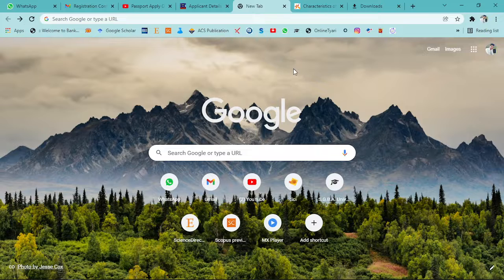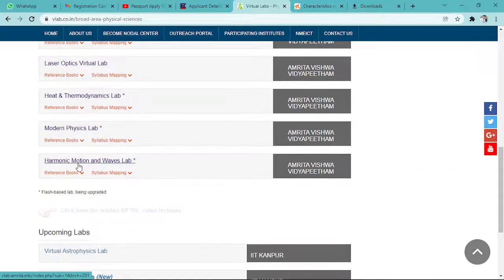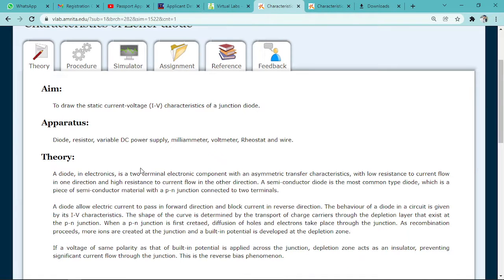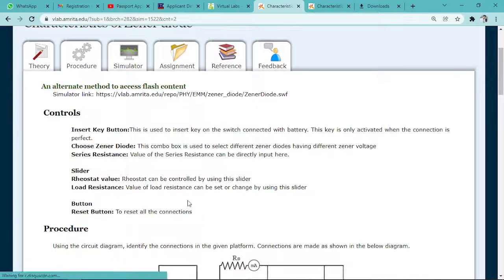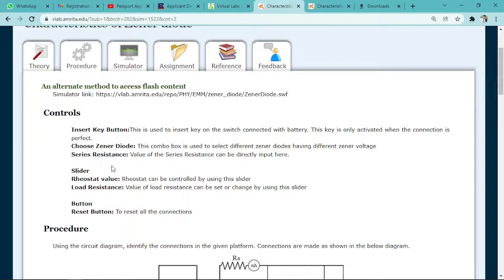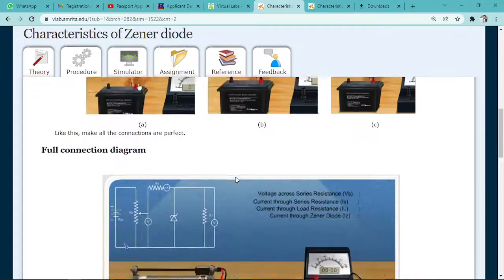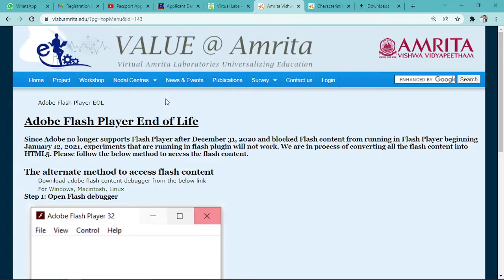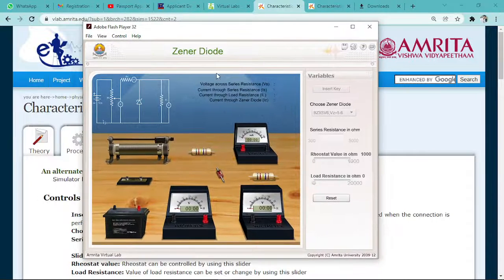How to Perform Experiment using Virtual Lab (Online Lab)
This video is made for the students those who live in remote area in this pandemic and who want to learn new things practical using online platform, using this students can learn and it is useful to experience the virtual world of teaching-learning.